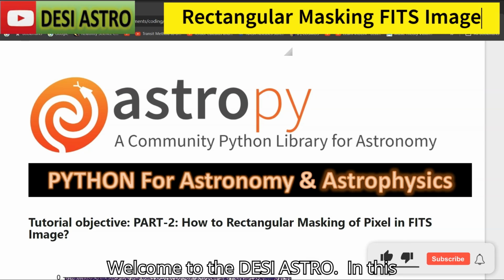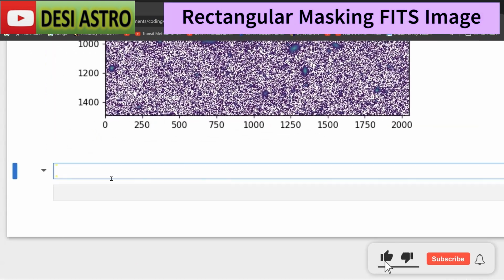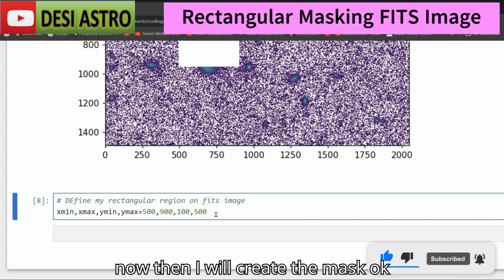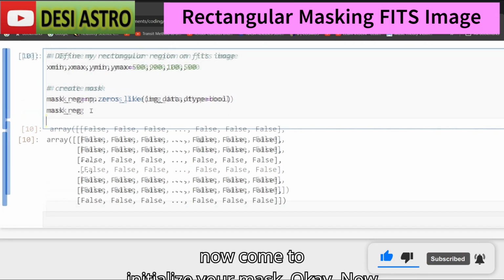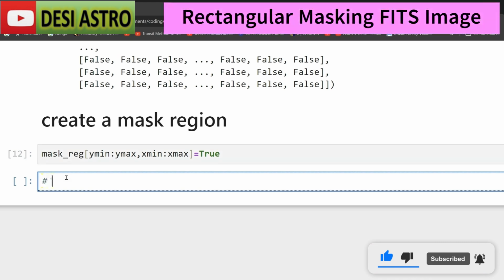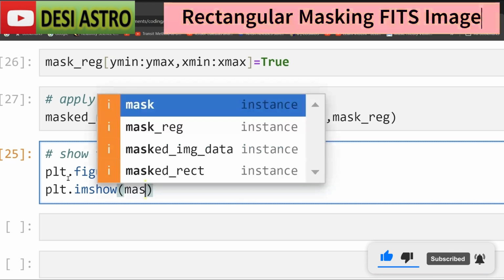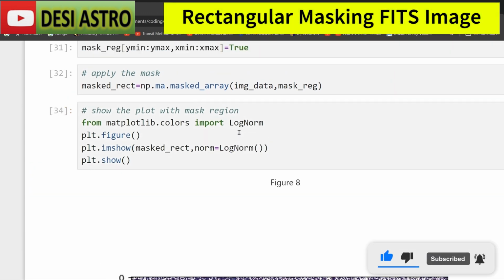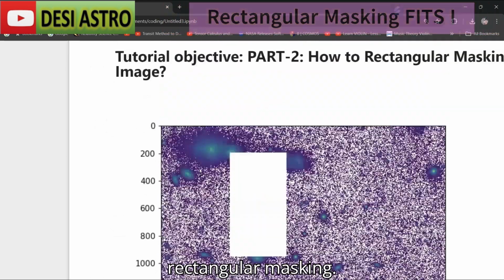PART-2: Masking Rectangular Region in FITS Image With Astropy in Python| Complete Guide | DESI ASTRO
Welcome to our comprehensive tutorial on masking rectangular regions in FITS images using Astropy in Python! In this video, we will walk you through every step needed to effectively mask specific areas within FITS images, a crucial skill for anyone working with astronomical data.

What You'll Learn:

Introduction to FITS Images: Understand the Flexible Image Transport System (FITS), its significance in astronomy, and how it’s used to store images and data.
Setting Up Your Python Environment: Install and set up Astropy along with other essential Python libraries needed for image processing.
Loading FITS Images: Learn how to load FITS files into Python using Astropy, read their headers, and extract image data.
Understanding Pixel Masking: Gain a fundamental understanding of what pixel masking is, its applications, and why it’s important in image processing.
Creating Rectangular Masks: Step-by-step instructions on how to define and create rectangular masks for specific regions within your FITS images.
Applying Masks to Images: Learn how to apply these masks to your images to isolate or exclude certain regions.
Visualizing Results: Use visualization tools to display the original and masked images for comparison, ensuring you’ve applied the mask correctly.
Advanced Techniques: Explore advanced masking techniques, including handling multiple regions and integrating with other image processing workflows.
Astropy is a powerful library for astronomical computations and image processing in Python. This tutorial is designed for both beginners and experienced users who want to deepen their knowledge of Astropy’s capabilities. By the end of this video, you will have the skills to handle complex image masking tasks efficiently, enhancing your data analysis and research capabilities.

Astronomers and Astrophysicists: Researchers who need precise control over image regions in their astronomical data.
Data Scientists: Professionals looking to expand their skill set into the realm of astronomical data analysis.
Students and Educators: Those in academic settings who are studying or teaching astrophysics and need practical, hands-on examples.
Python Enthusiasts: Anyone interested in learning more about image processing using Python and Astropy.
Tools and Libraries Used:

Astropy: A core package for astronomy in Python, providing tools for working with FITS files.
NumPy: Essential for numerical operations on image data.
Matplotlib: Used for visualizing the results and comparing original and masked images.

"How to Mask Pixels in FITS Images with Astropy in Python"
"Step-by-Step Pixel Masking in FITS Files Using Astropy Python"
"Astropy Tutorial: Masking Pixels in FITS Images with Python"
"Python Astropy Guide: Masking Pixels in FITS Images"
"Masking FITS Image Pixels Using Astropy in Python | Tutorial"
"Astropy Pixel Masking Tutorial: Working with FITS Images in Python"
"Learn Pixel Masking in FITS Images with Astropy Python"
"Astropy Python: How to Mask FITS Image Pixels"
"FITS Image Pixel Masking with Astropy Python | Easy Tutorial"
"Beginner's Guide to Pixel Masking in FITS Images with Astropy"
"Masking FITS Image Pixels with Python's Astropy Library"
"Hands-On Pixel Masking in FITS Images Using Python Astropy"
"Astropy in Python: Masking Pixels in Astronomical FITS Images"
"Practical Astropy: Masking Pixels in FITS Images with Python"
"Pixel Masking in FITS Files: Astropy Python Tutorial"
"Complete Guide to Masking Pixels in FITS Images Using Astropy"
"Astropy Pixel Masking: FITS Images in Python"
"Python & Astropy: Masking Pixels in FITS Files Tutorial"
"How to Use Astropy for Pixel Masking in FITS Images | Python Guide"